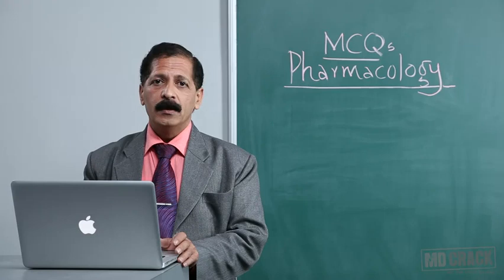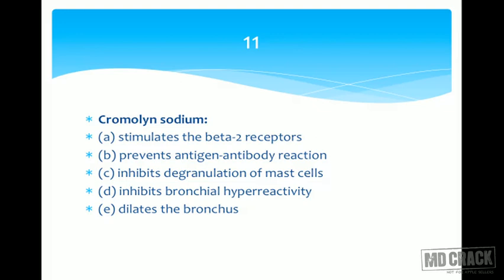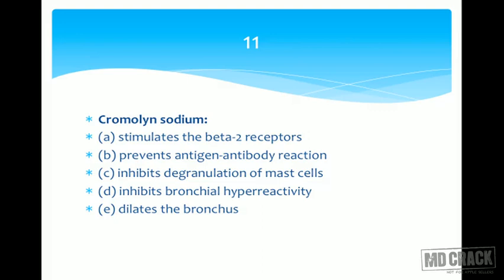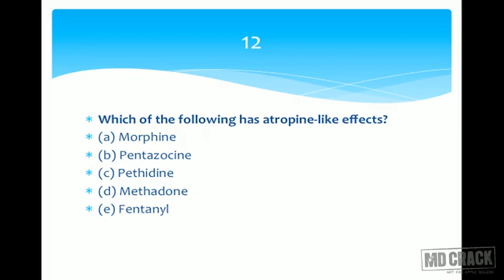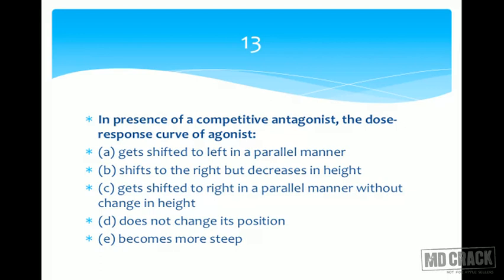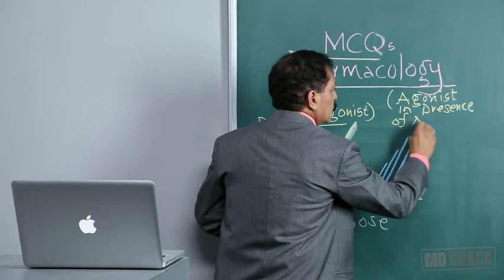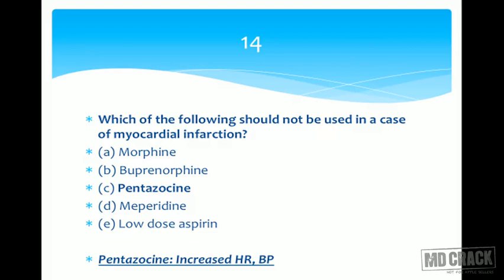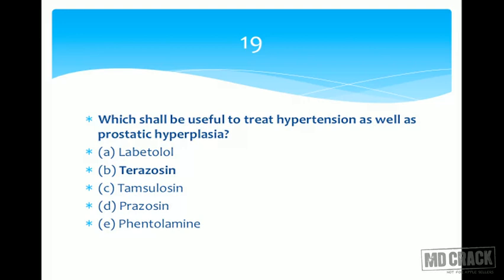MCQ 02 Part 2 | Pharmacology